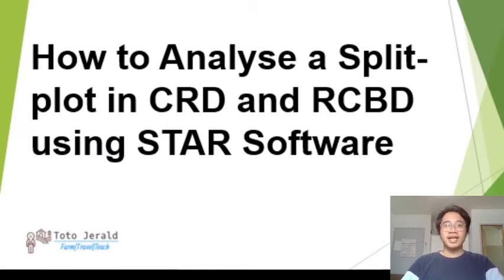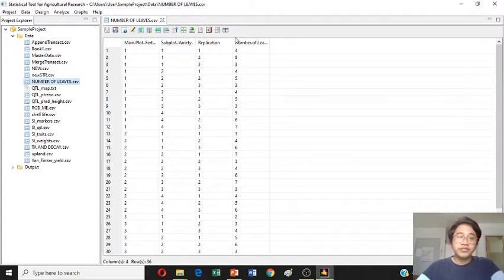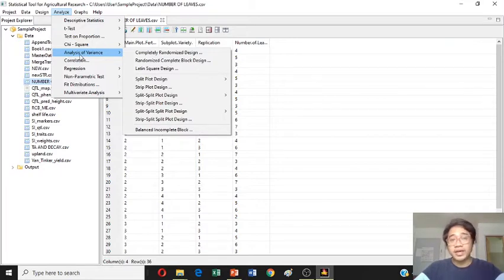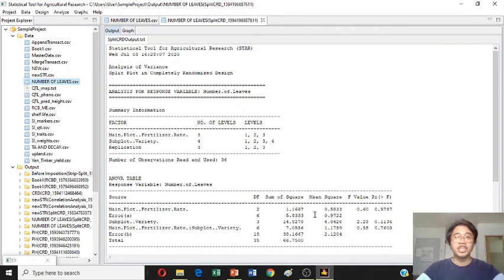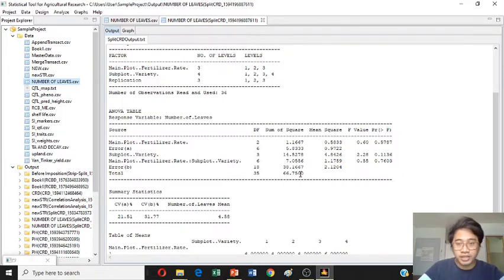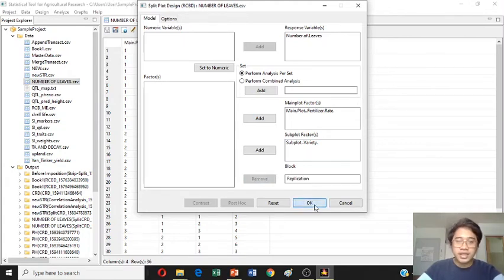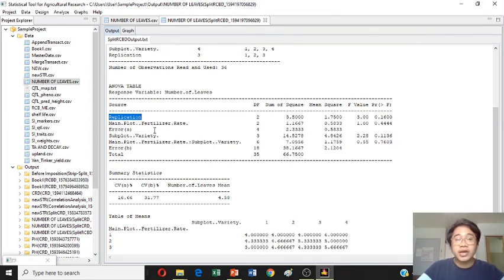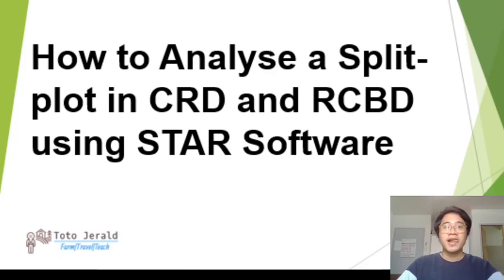How to Analyse a Split-plot in CRD and RCBD using STAR Software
This video is intended to help the students and researchers having difficulties on how to analyze a  Split-plot design using STAR software. Also, this will guide them on a step by step procedure in doing a Split-plot in CRD and RCBD using STAR software.

I hope that this simple video will help you a lot.